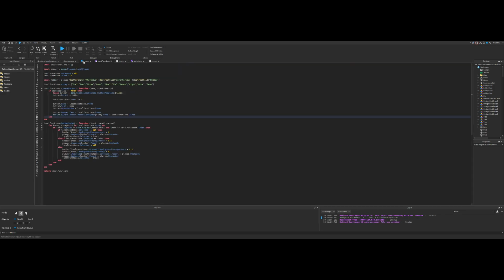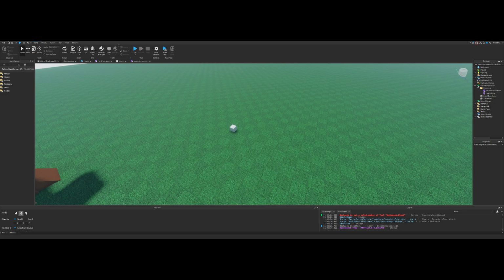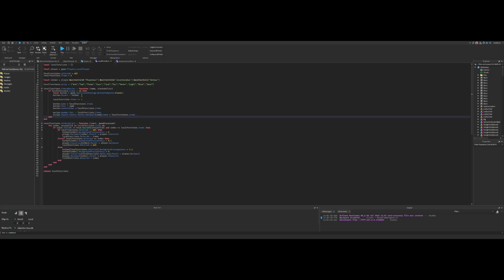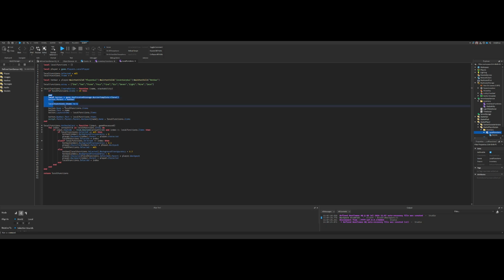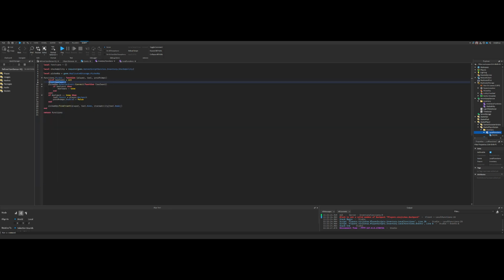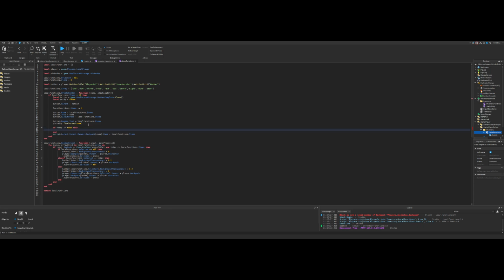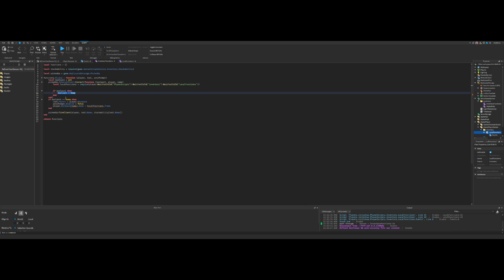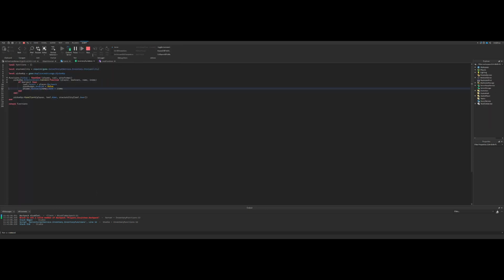Script-Log 4: Finally limiting hot-bar space!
In today's video, I painstakingly limit the hot-bar space as well as introduce some optimized code; as always, I hope you all enjoy my video!